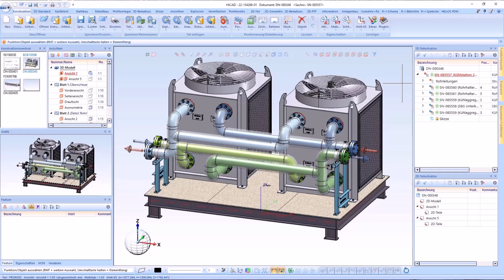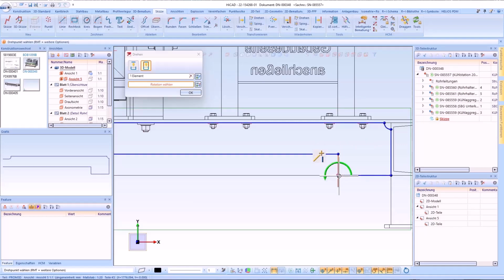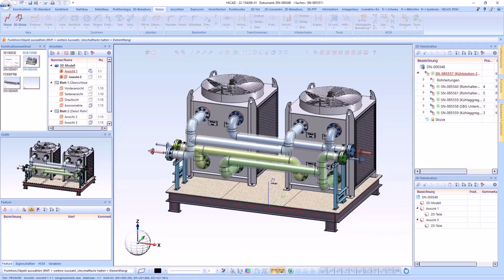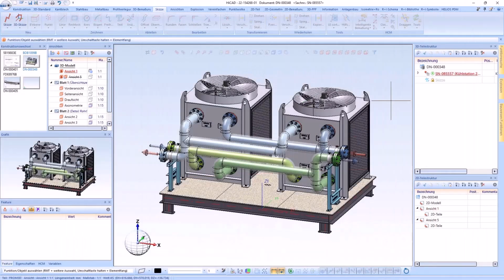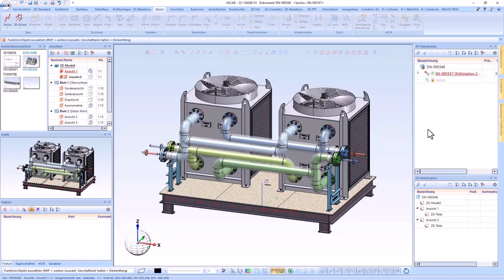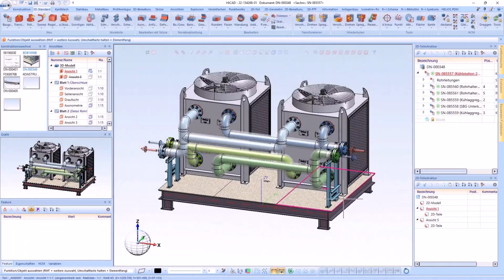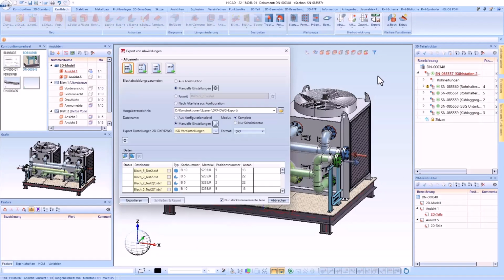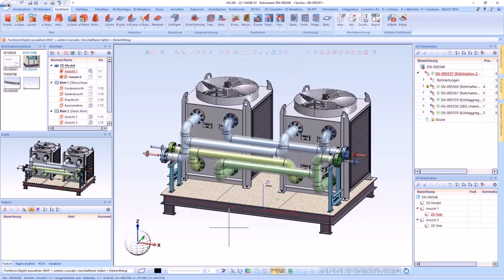HiCAD 2023 | SP 2: Improvements in operation and interface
Service Pack 2 brings back the grid lines in the ICN. The creation of processing planes has been extended and the rotation of sketch elements has been simplified. Sheet Metal parts no longer generate a message when transforming and inserting them from clipboard. The DXF export dialogue has also been extended.